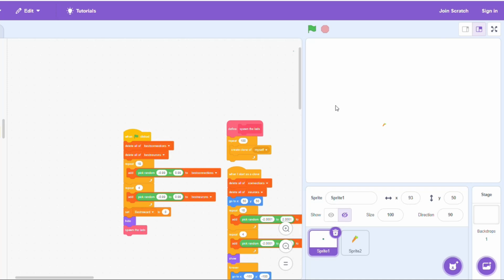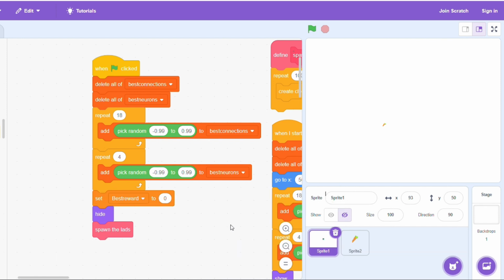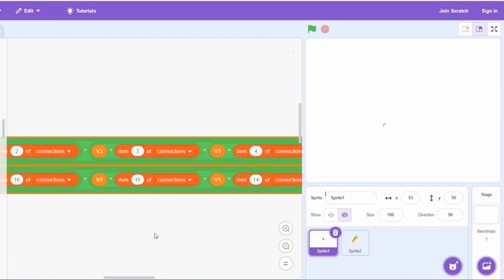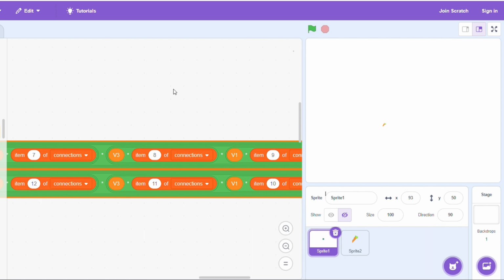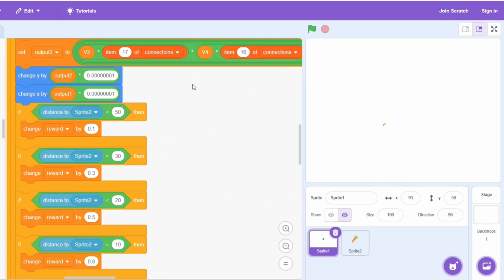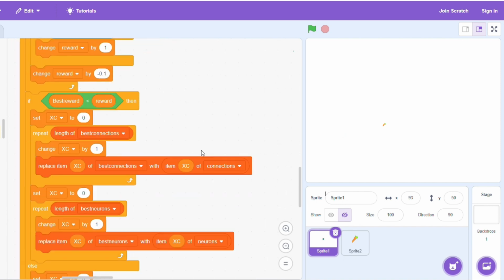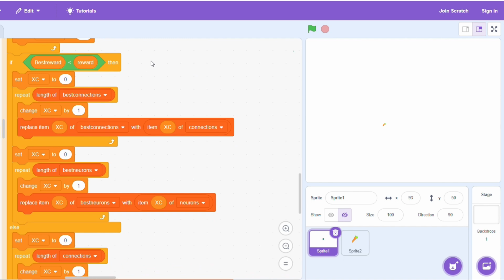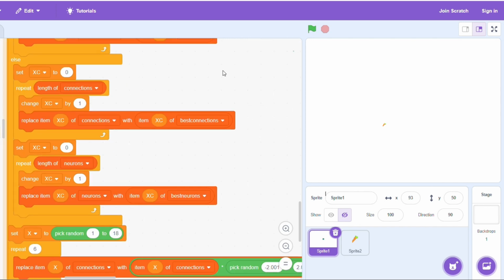how to make a neural network in scratch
a neural network comprised of 3 layers
input
hidden layers
output
heres a basic math thing to turn input to output with 2 inputs and 1 output
input = i
hidden = H
connection = C

output = I1 * C1 * I2 * C2 * H1 * C3